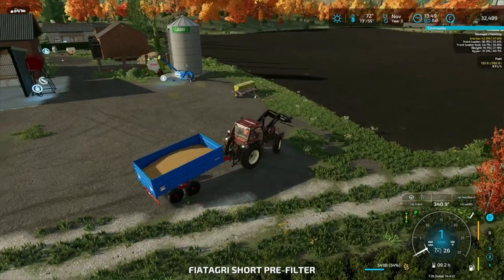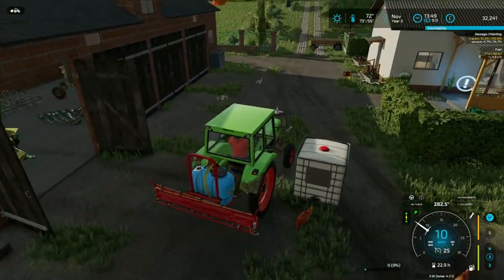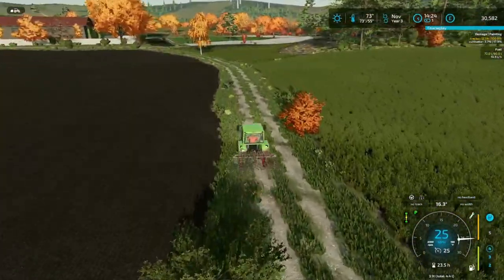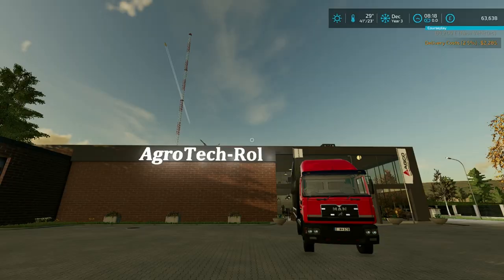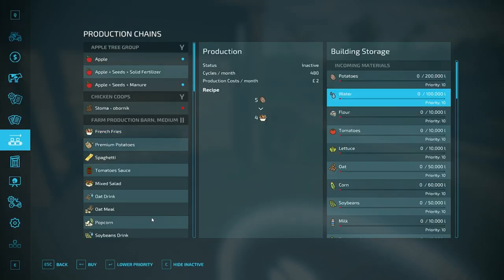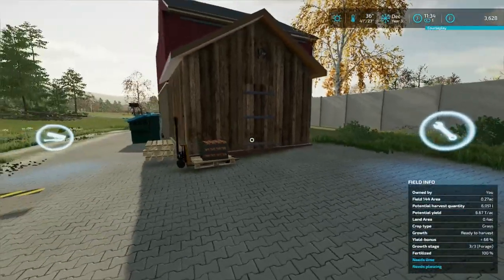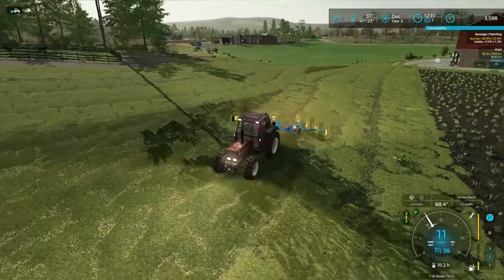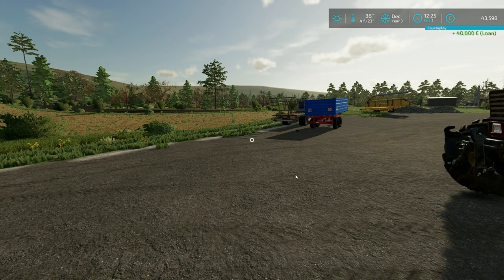The FUTURE of BLACK TRUCK is Here and It's Shocking!